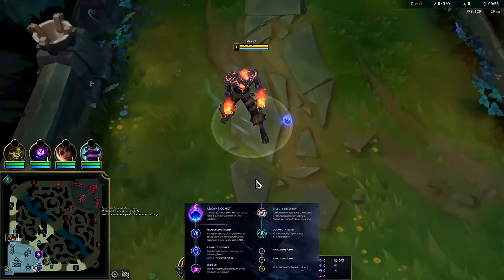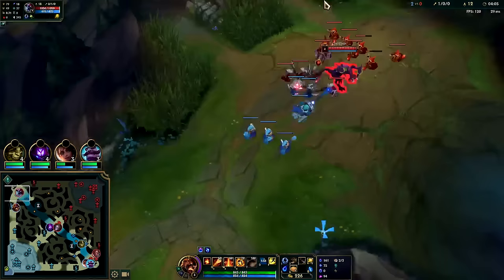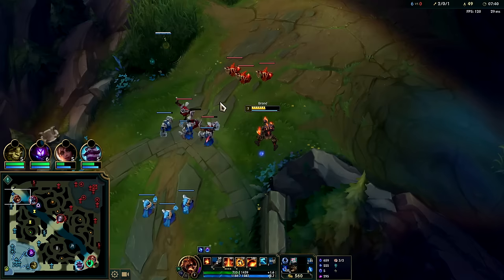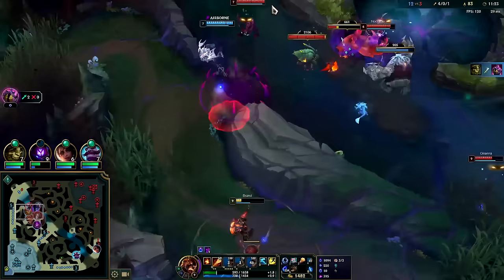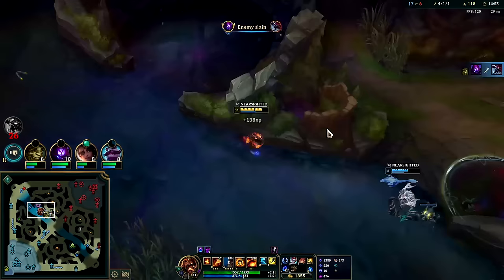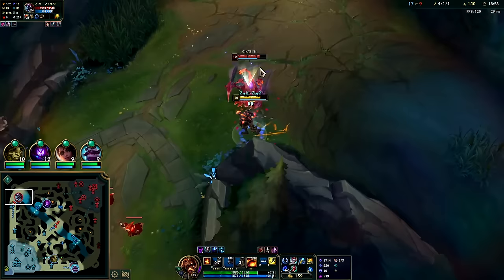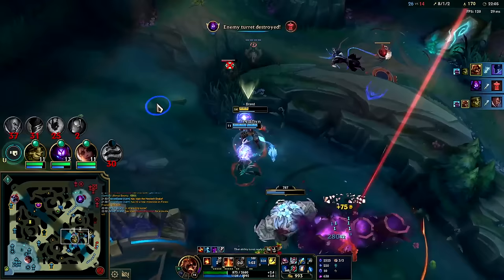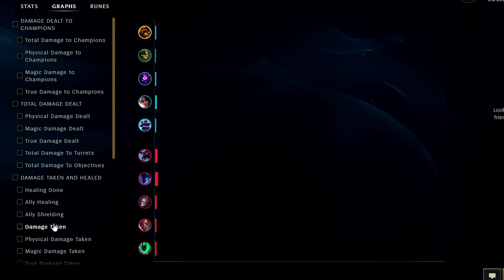My Patented Brand BREAKS Top Lane 100%🏅 (NO COUNTERPLAY💀) - League of Legends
My Patented Brand BREAKS Top Lane 100%🏅 (NO COUNTERPLAY💀)
Brand Guide Season 14 League of Legends